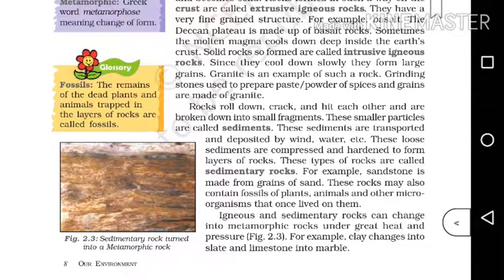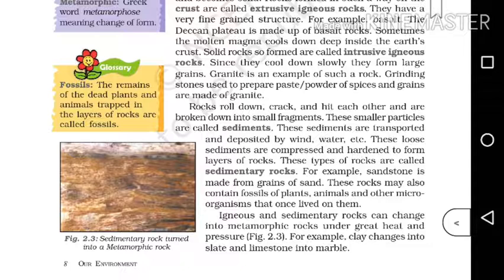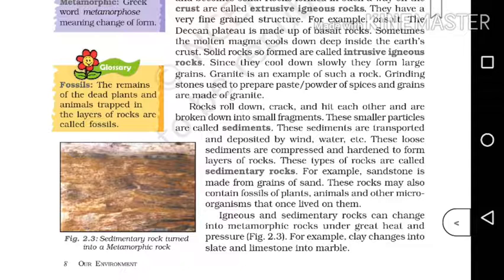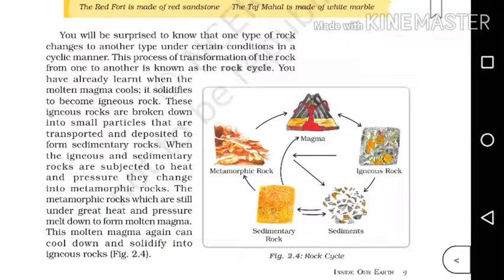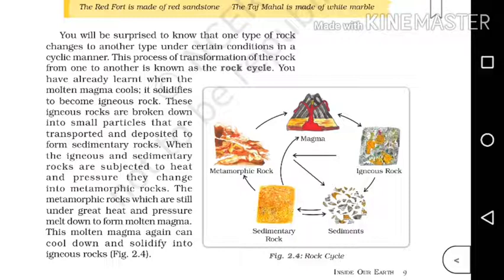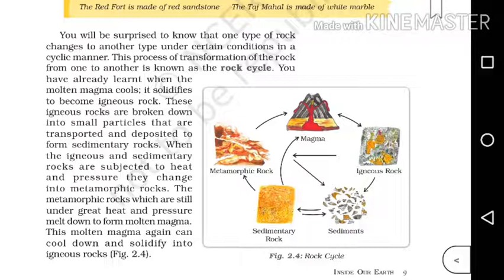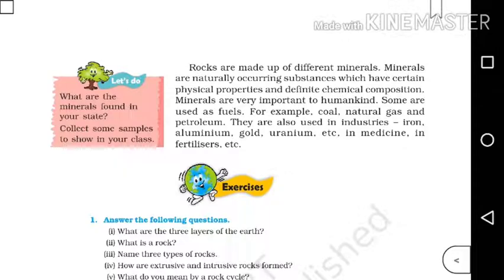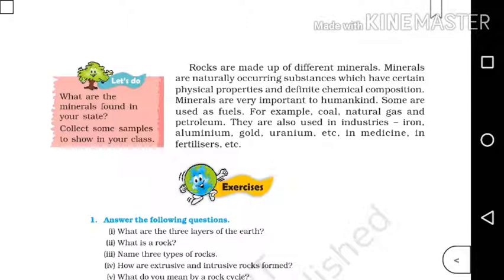Cbse class 7 | Geography | Chapter 2 Inside our earth | explained in Malayalam | part 2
Ncert syllabus
CBSE Class 7 Geography
Chapter 2 Inside our earth
Well explained in Malayalam.